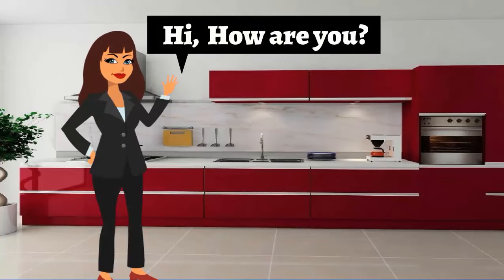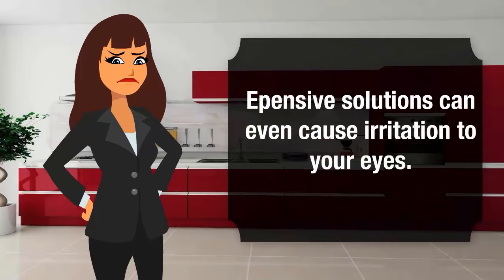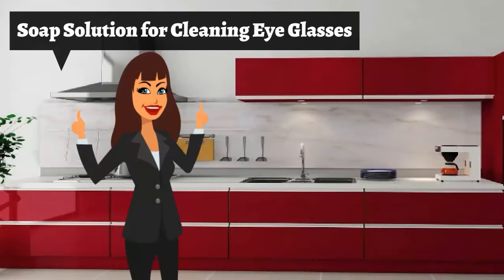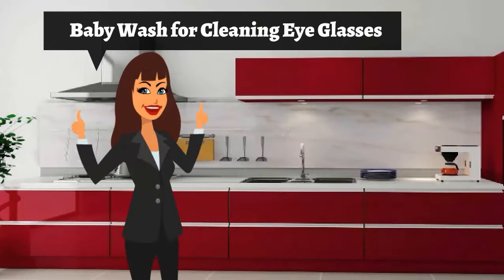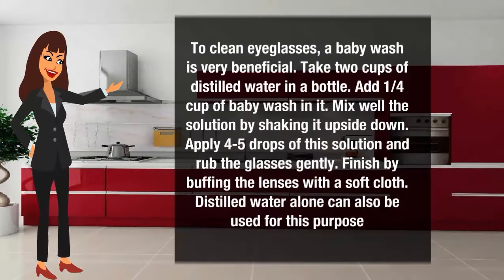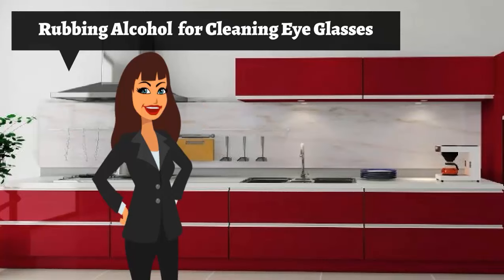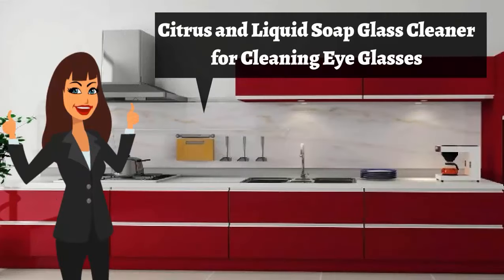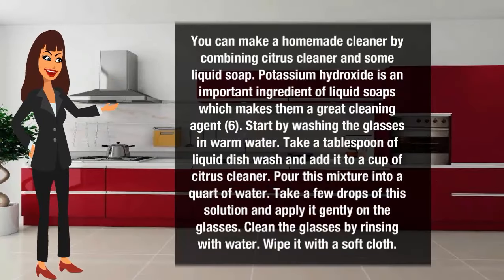Home remedies for Cleaning Eye Glasses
Eyeglasses, if not cleaned properly, can damage the lenses. Taking a proper care can enhance their shelf-life.
You don’t even need special sprays to keep your eyeglasses crystal clear, some easy homemade remedies can be followed, rather than buying expensive solutions, which can even cause irritation to your eyes.